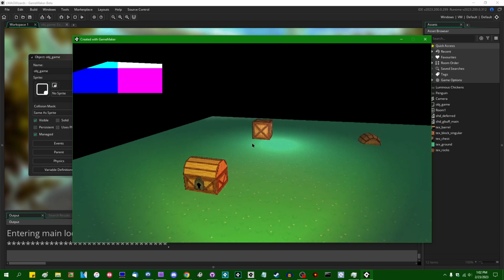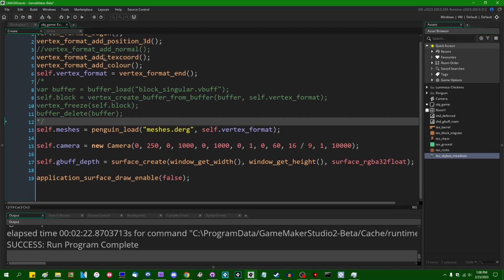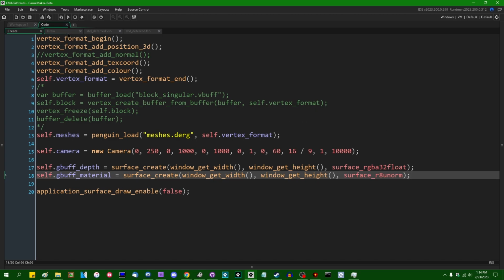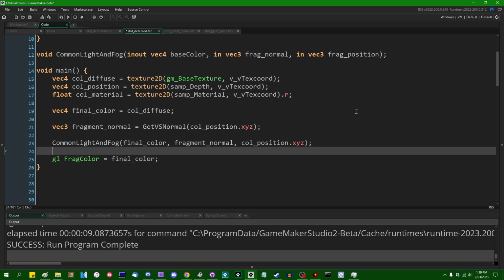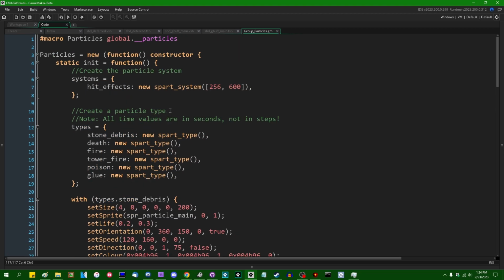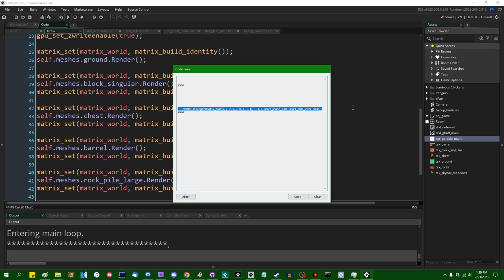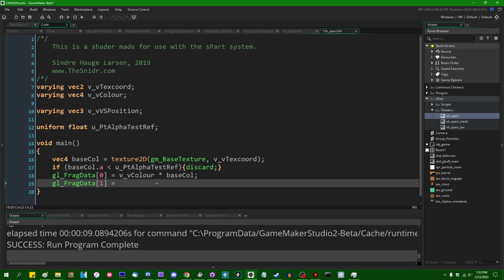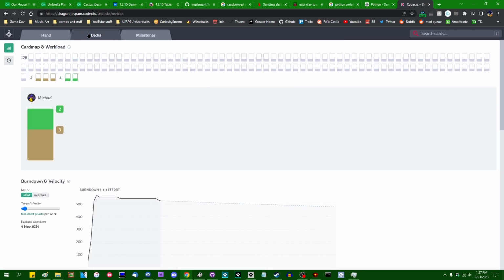3D Wizards - Week 4 - Skyboxes and 3D Particle Systems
Now that the deferred renderer is in place, let's set up some graphical enhancements to make the game world look a little more interesting!

Each week is a tagged release.

That promised social media link spam.